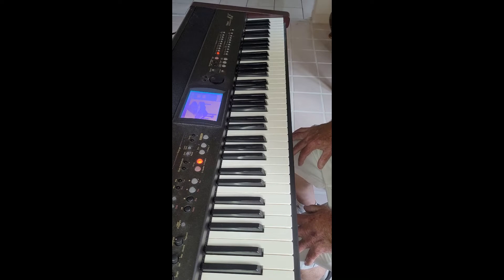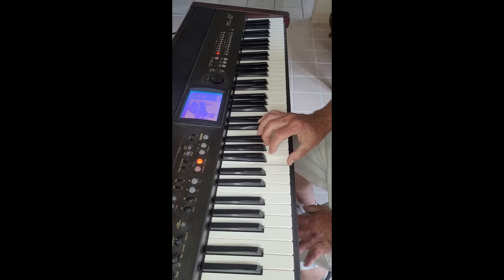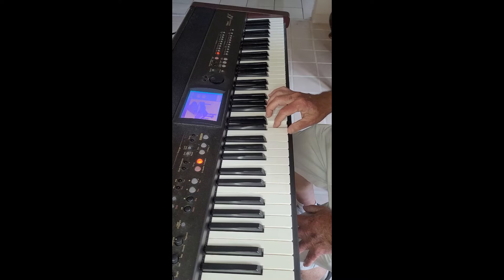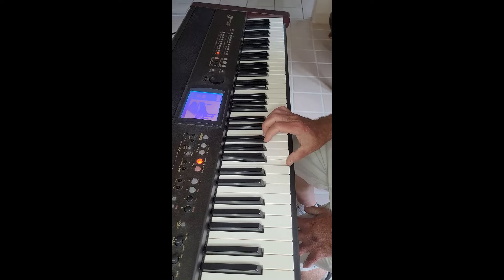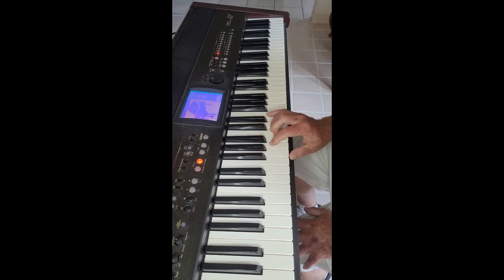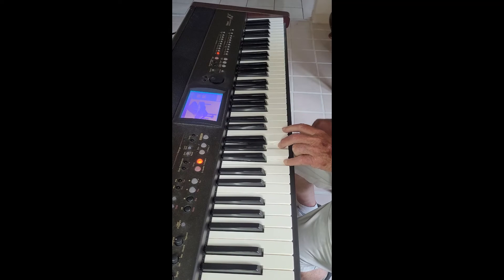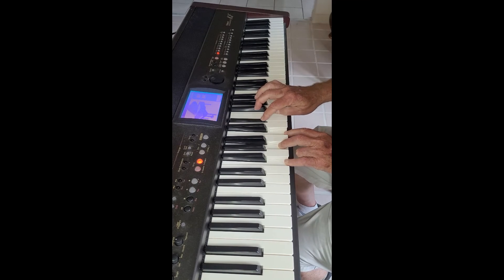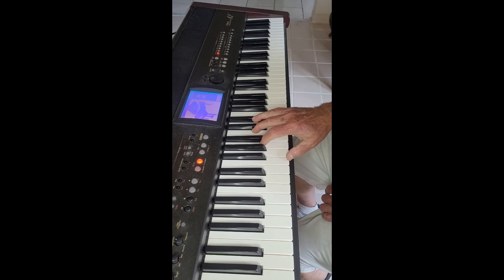How to Play the F7 Chord from the F Major Scale on Piano